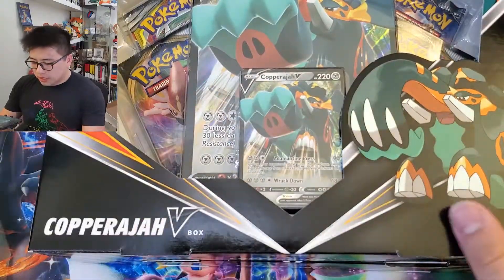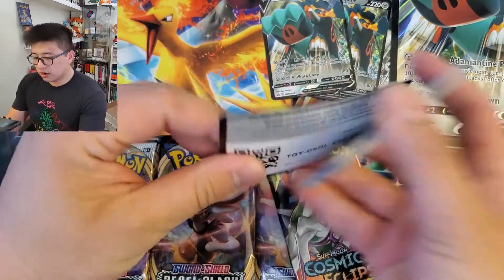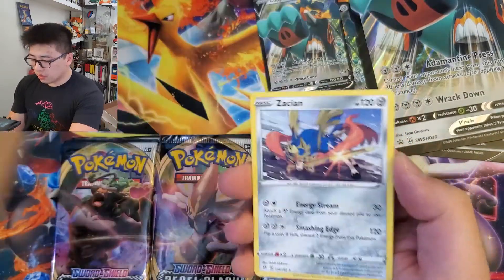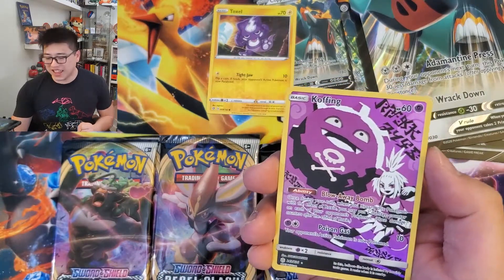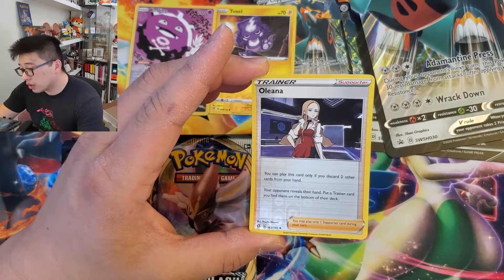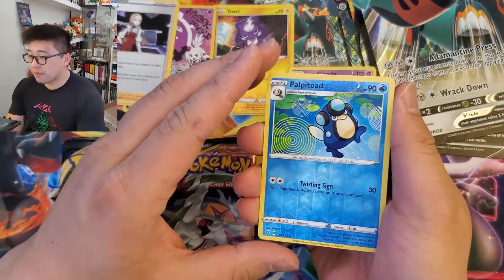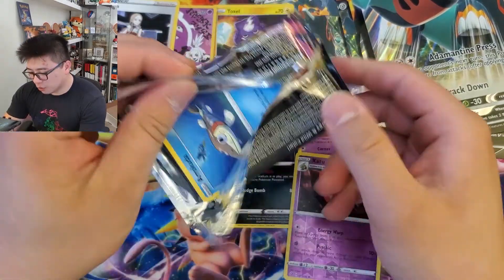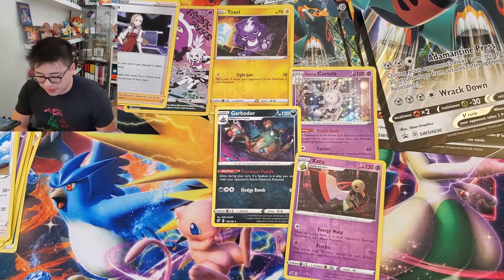I JUST WANNA ADD NEW CARDS TO MY BINDERS! (Countdown to Christmas 2020 #10)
How much can we add to the binders today? Skip to the 3:00 ish mark to get to the pack openings.